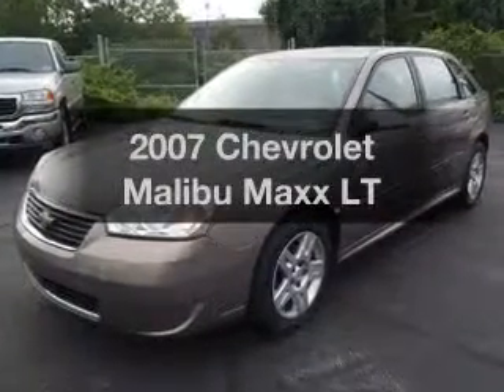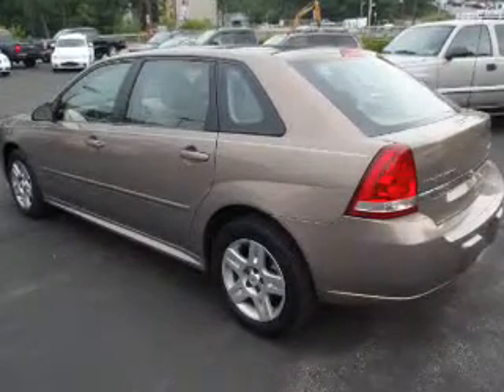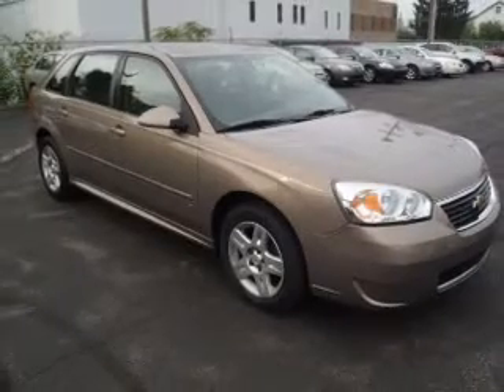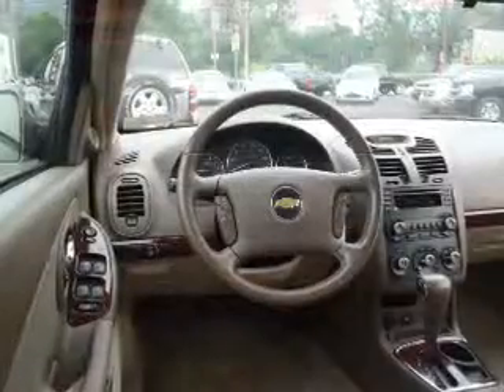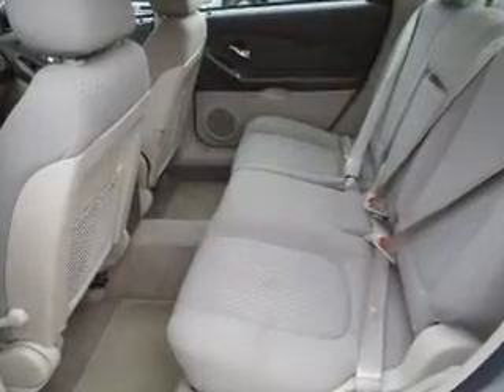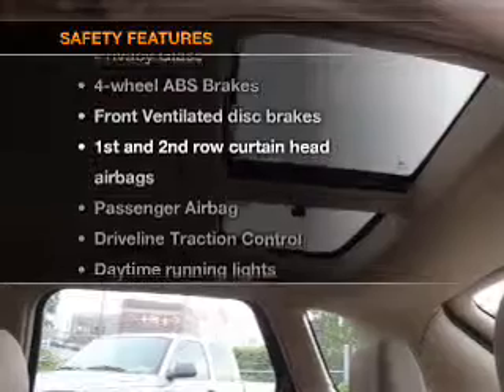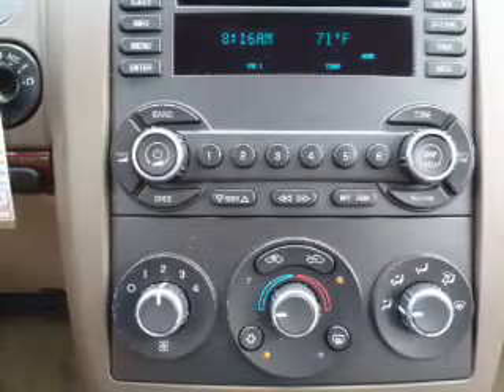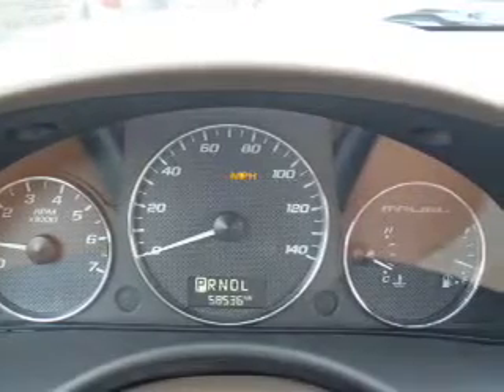2007 Chevrolet Malibu Maxx - TARENTUM PA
Year: 2007
Make: Chevrolet
Model: Malibu Maxx
Trim: LT
Engine: 3.5 liter 6 cylinder 12 valve
Transmission: 4-Speed Automatic
Color: Gold
Mileage: 58536
Address:
22 WEST SEVENTH AVENUE